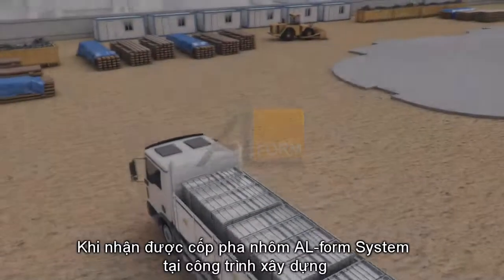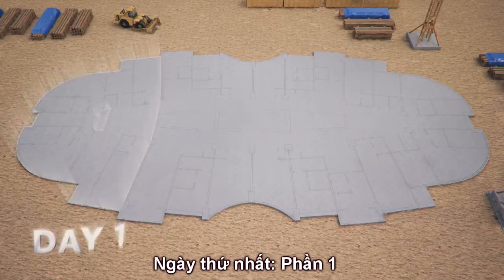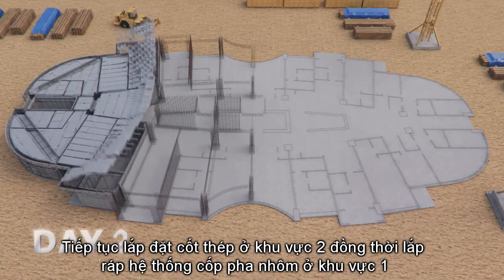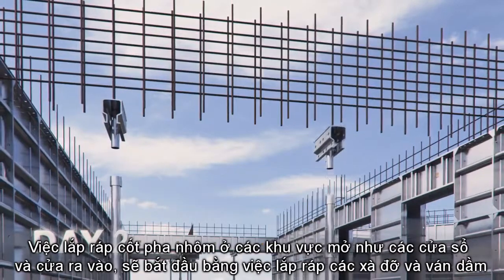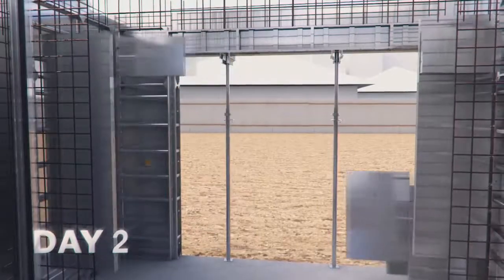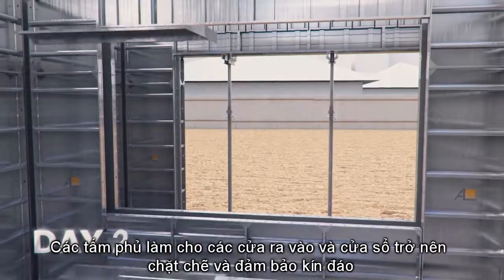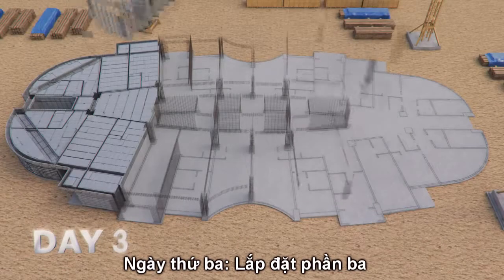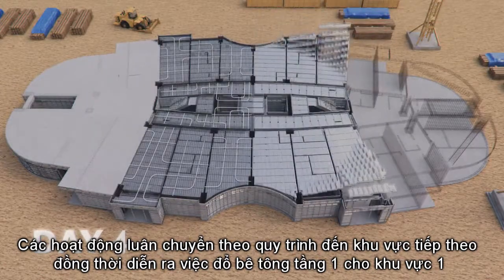3 Alform System Aluminium Formwork Construction Cycle